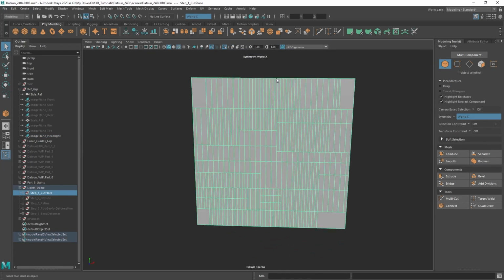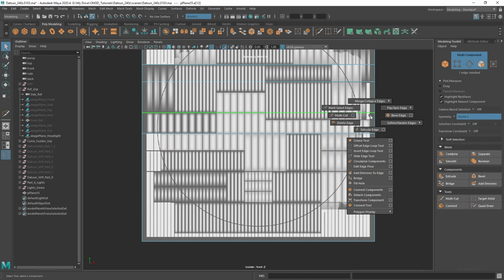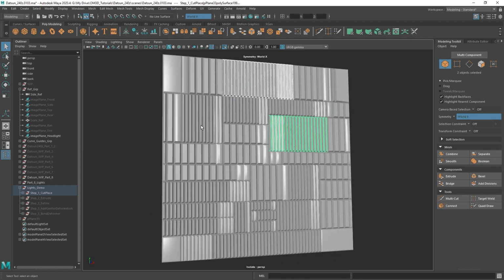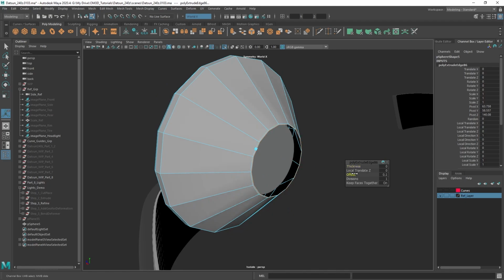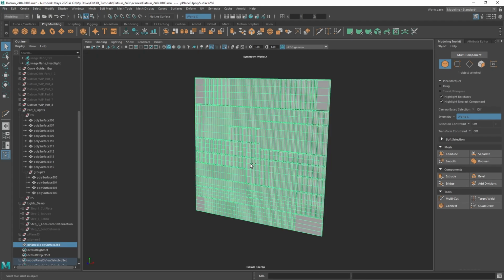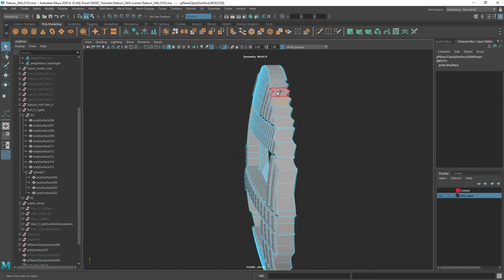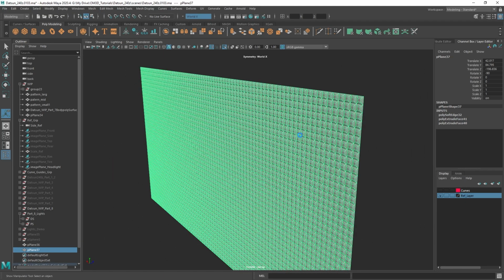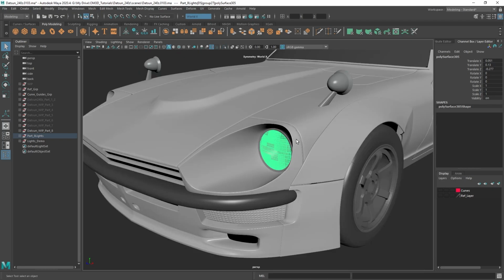3D Car Modeling - How to Model Lights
After watching this tutorial, you will learn  how to create detailed lights for our 3D car models. This is a new series where I will be covering vehicle modeling from beginning to end. This video focuses specifically on simple modeling workflows for creating headlights and tail lamps.

The series will include a combination of high level concepts, workflows, and step by step techniques and is targeted for beginner to advanced skill level in 3d modeling.

Software used in Tutorial:

Maya 2020.4
Pure Ref

0:28 Recap and Overview
1:00 Reference
3:00 Define light pattern
4:32  Cut in pattern with Multi-Cut
8:46 Extrude pattern
10:21 Refine pattern form
13:00 Model light housing
16:46 Add edge loops for deformation
19:30 Add curvature with Bend Deformer
21:16 Cut out light pattern
25:40 Square and diamond patterns for tail lamps
30:24 Timelapse - Tail Lamps
33:10 Wrap up and conclusion